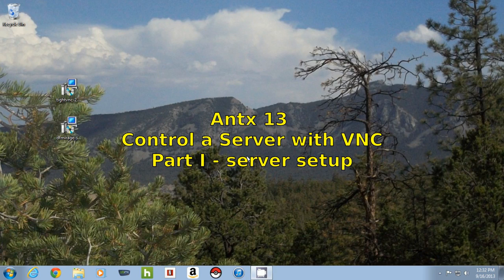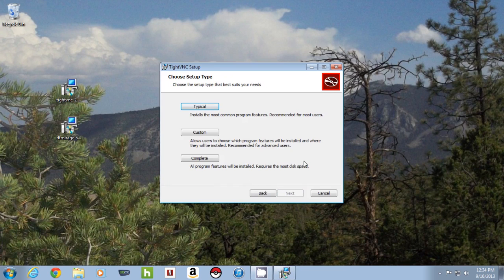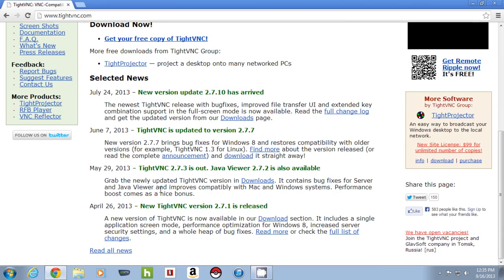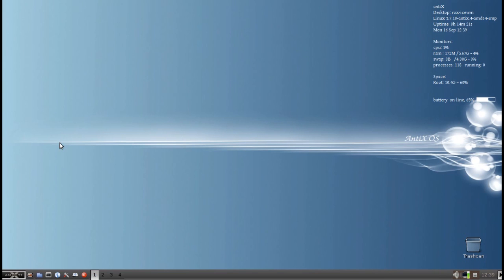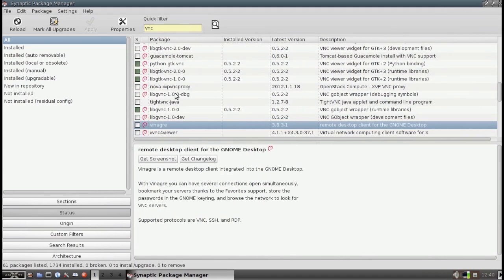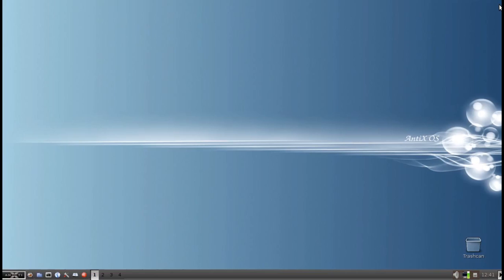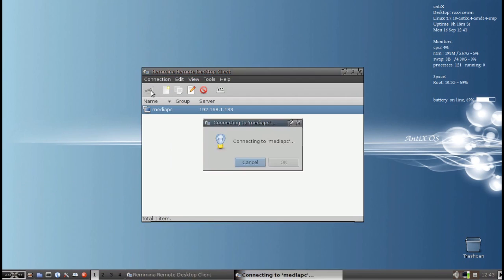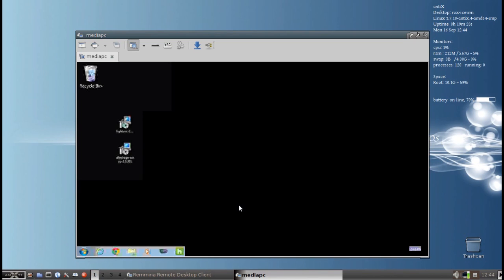Antix 13 - Control your server with a VNC client.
Here I take a look at setting up a windows vnc client with tighvnc and then we control the vnc server with two vnc clients, xvncviewer and remmina (my personal choice).

don't forget the vnc plugin for remmina.

d.o.